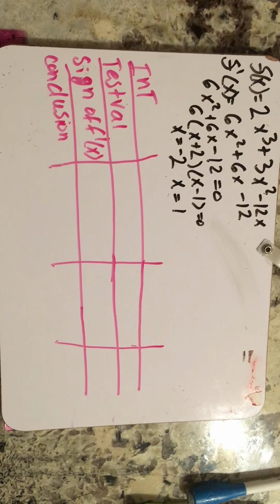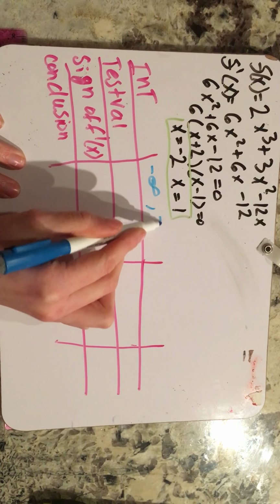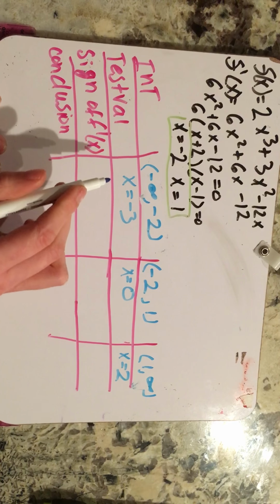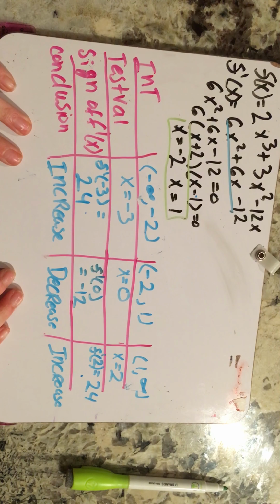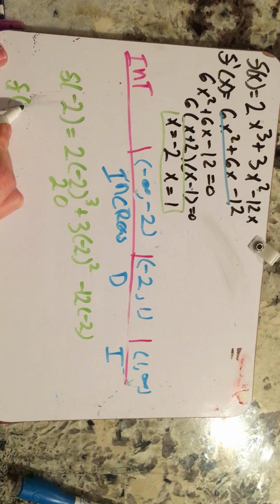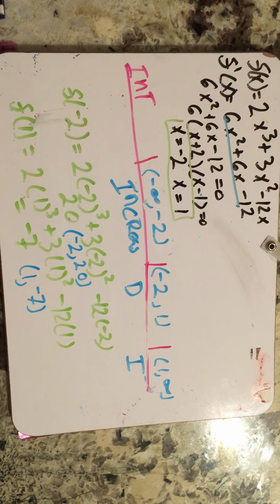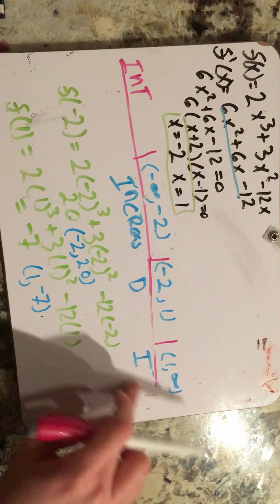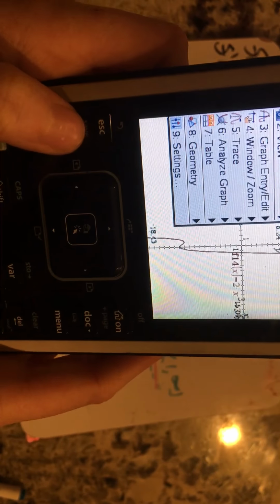First derivative test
Calc: (sorry for the weird video angle)